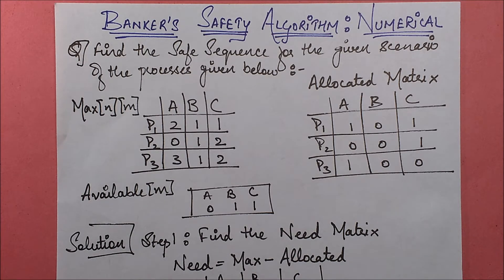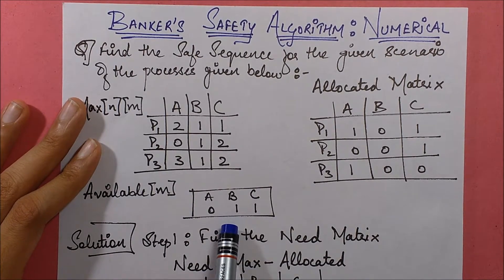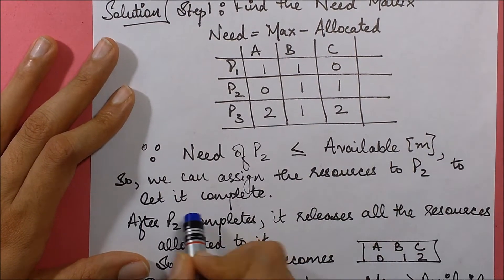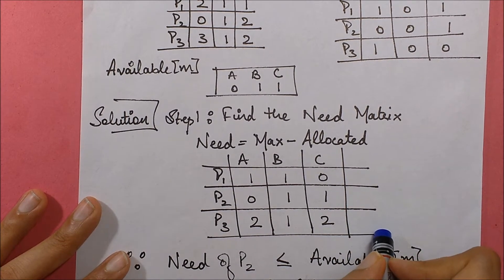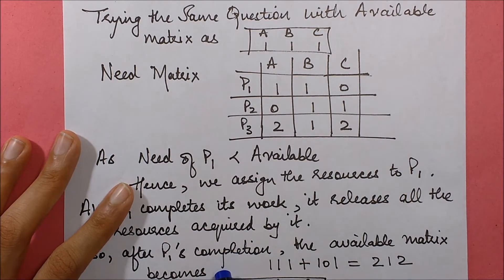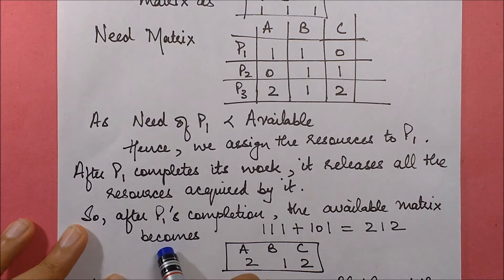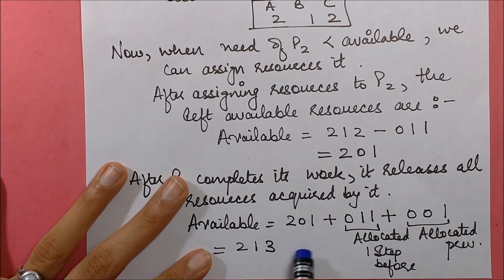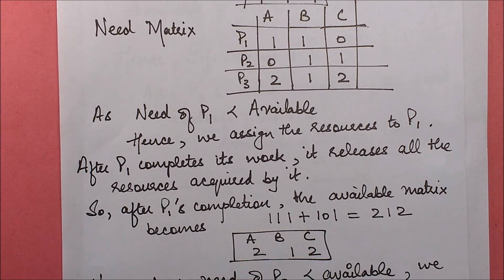Banker's Safety Algorithm: Numerical